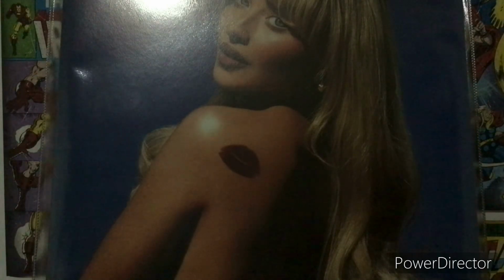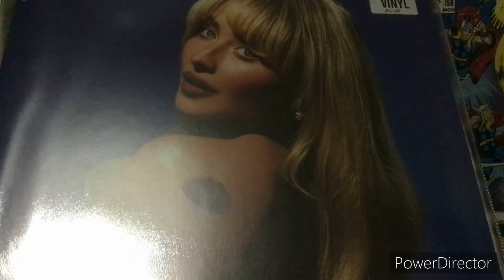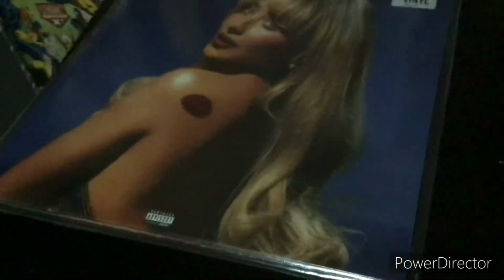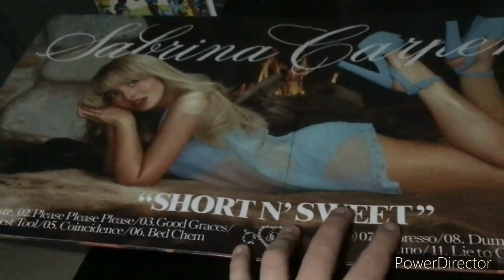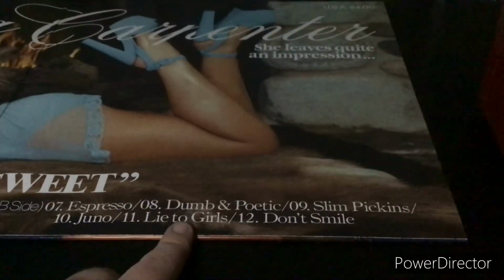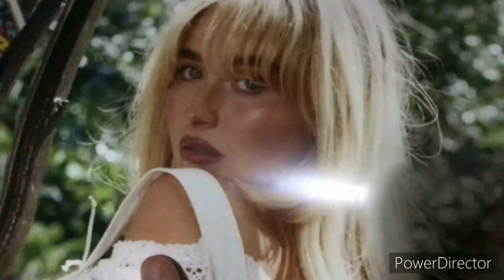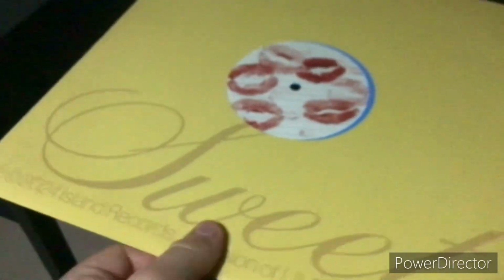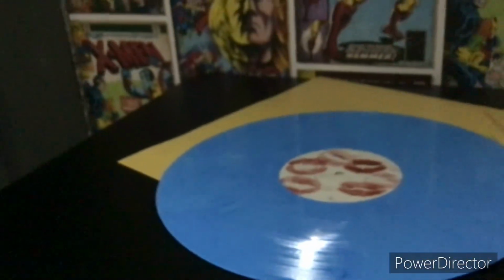Sabrina Carpenter: Short ‘n’ Sweet - Vinyl Unboxing